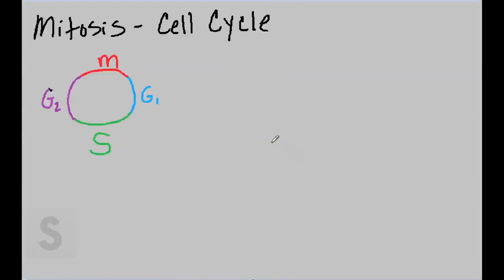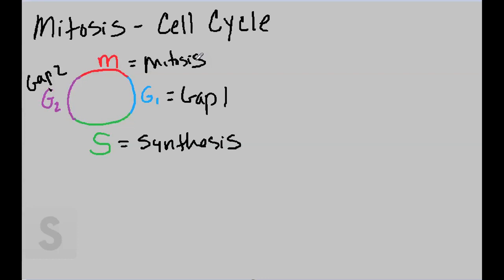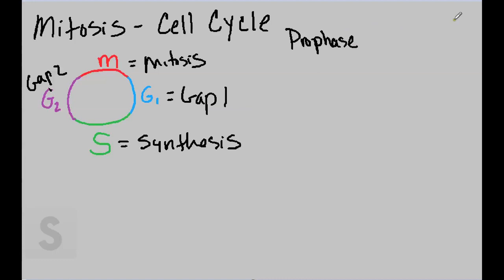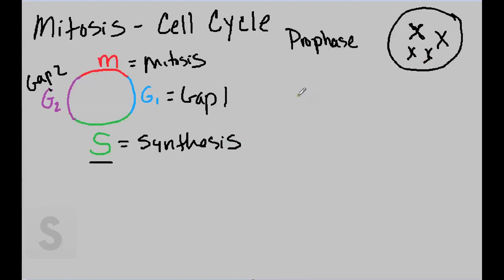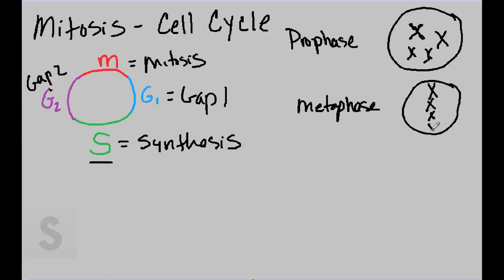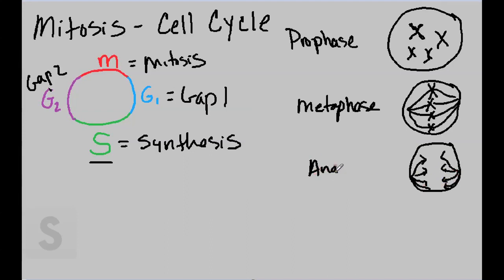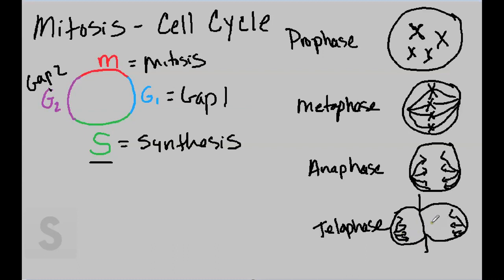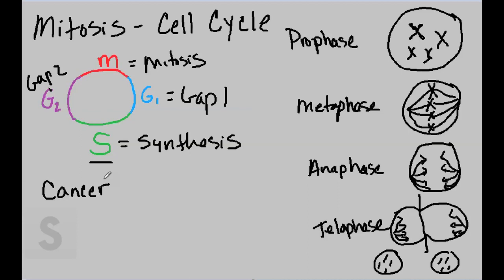Saylor.org BIO305: Lynn Carpenter's "Mitosis"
This video is a lecture used in BIO305 as part of our Biology area of study